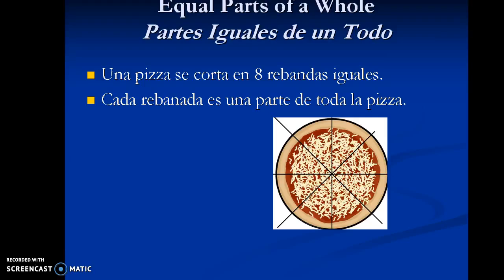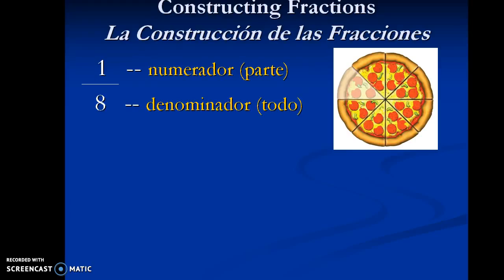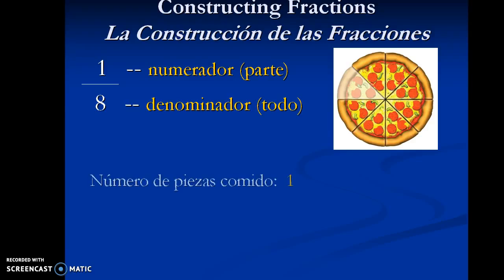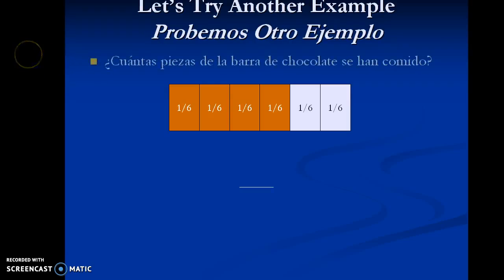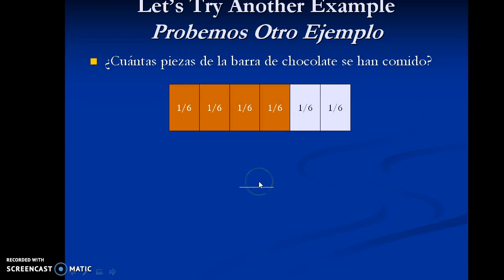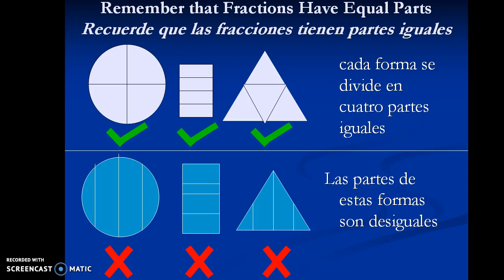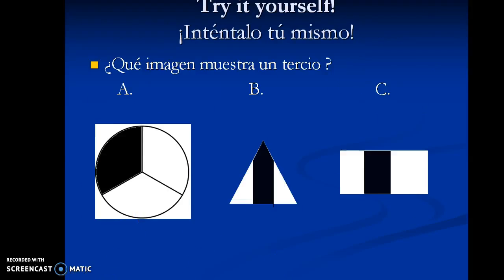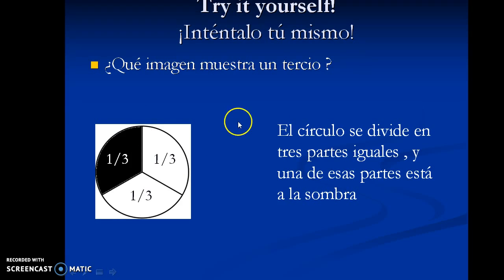Math Understanding Basic Fractions English and Spanish 5th Grade Stricker